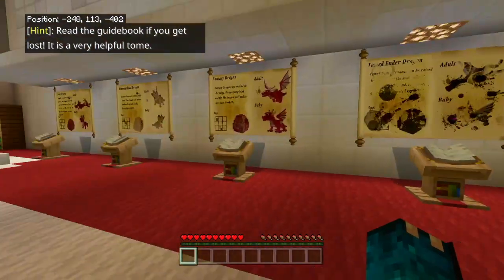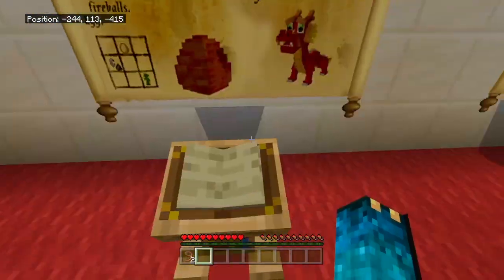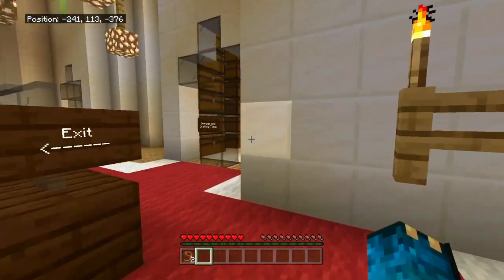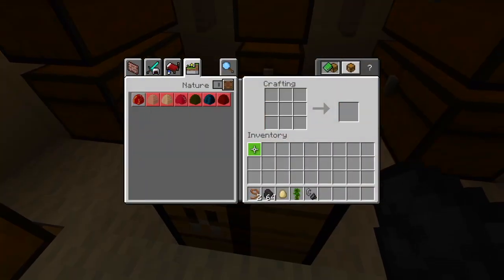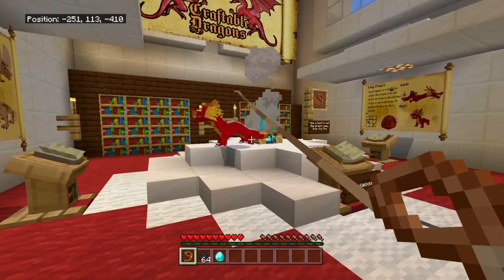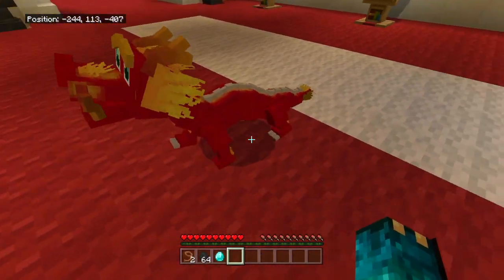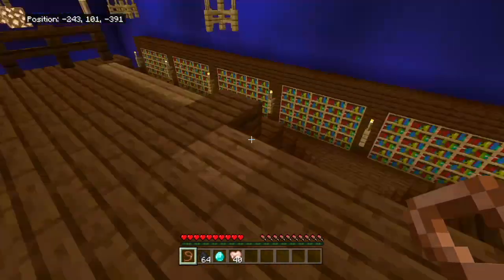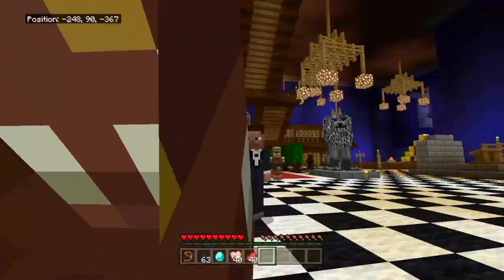BABY LUNG DRAGON | CRAFTABLE DRAGONS MINECRAFT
Craft Dragons and train them to fly high in the skies!!👐♡